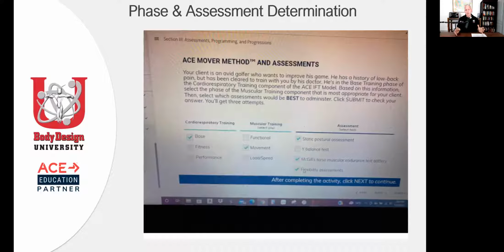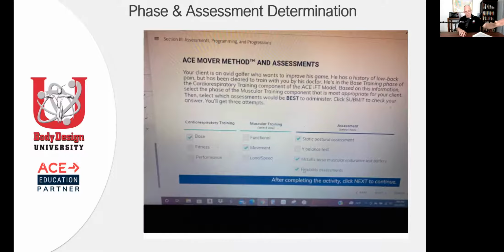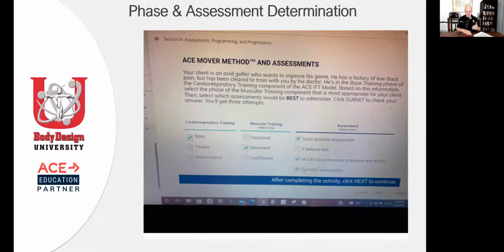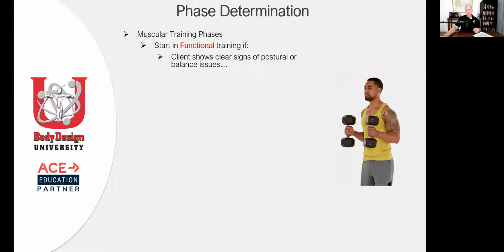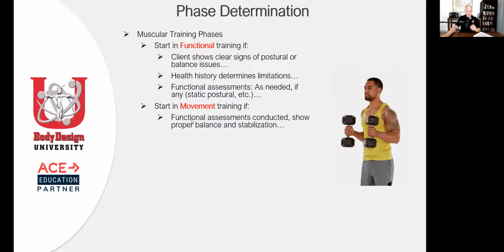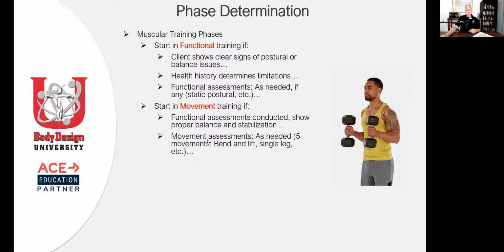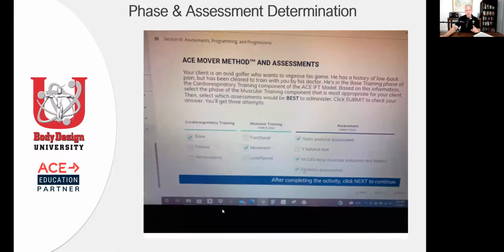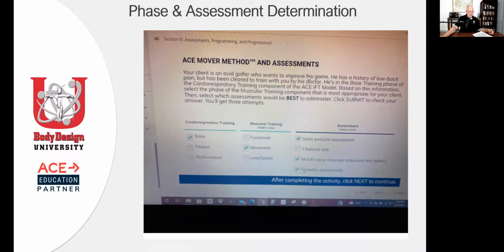ACE Exam Study: Assessments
Prof. Doug Blake from Body Design University is here to explain Assessments in this ACE Study Session!